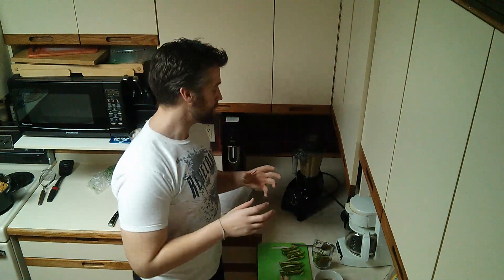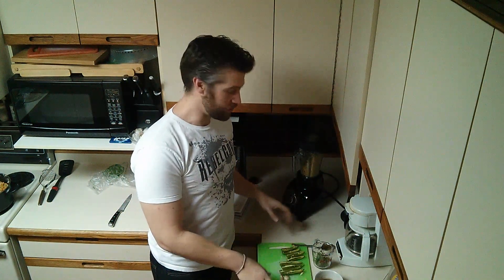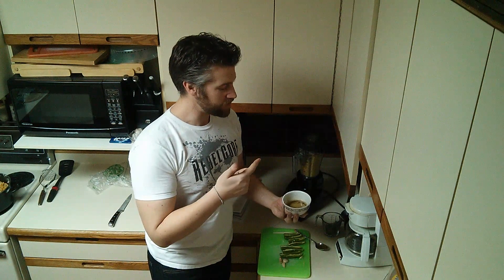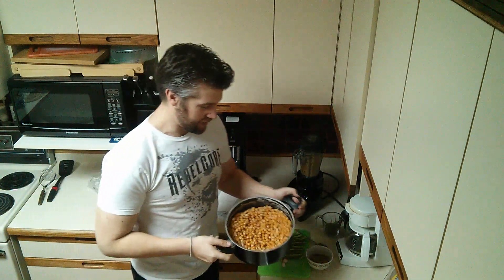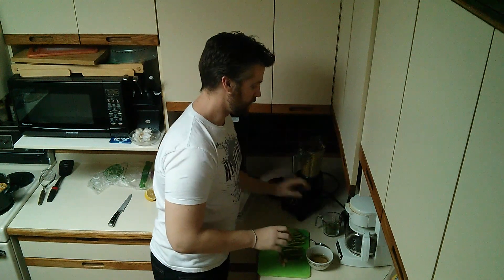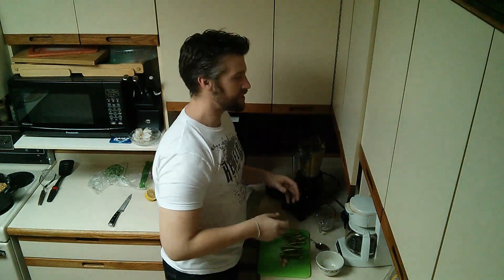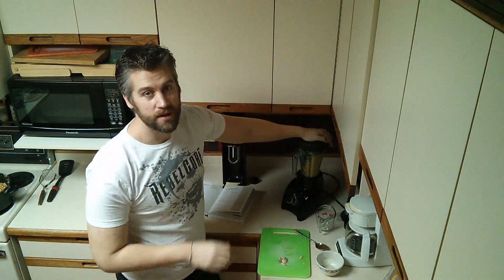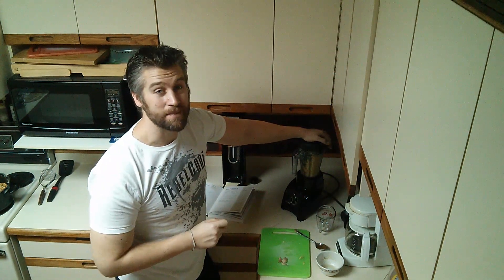How to make Hummus... sorta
It is actually really easy. Soak the chick peas for 12 hours, or boil them then let them soak. They just need to get soft and change to a lighter cooler.

After that, the vitamix blends it all together.